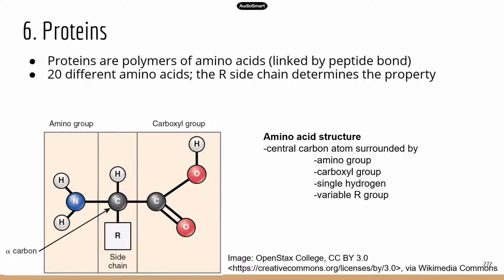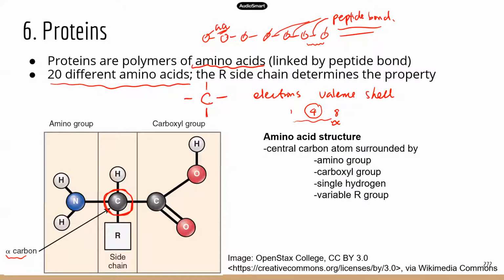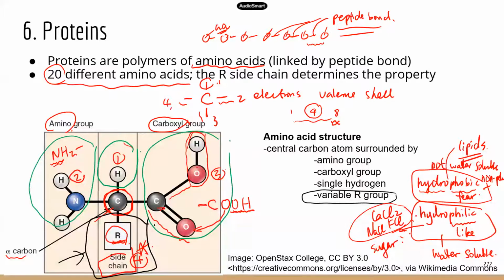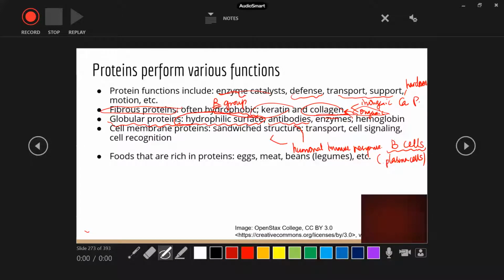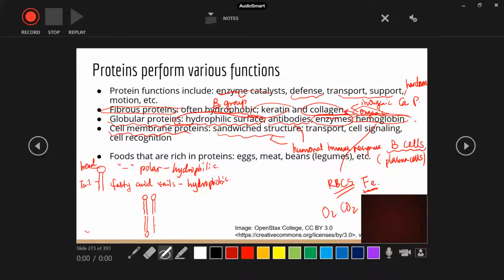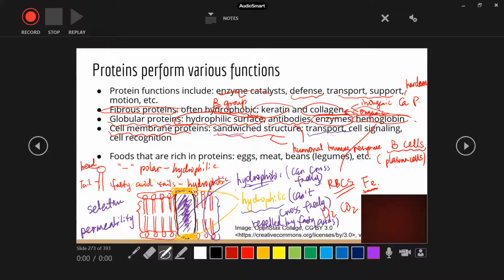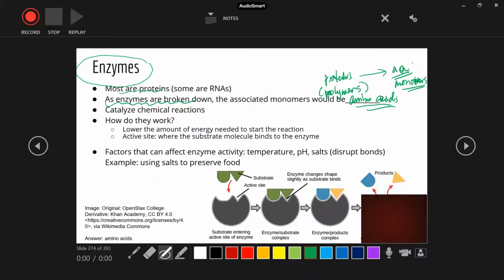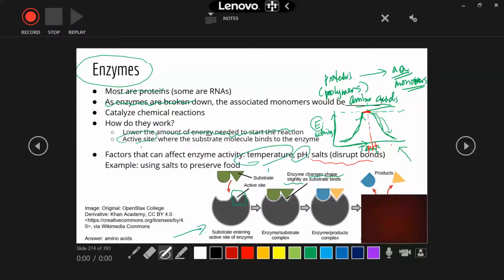Comprehensive ATI TEAS Science Review Lecture: Macromolecules Part 4_proteins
I forgot to mention foods that are rich proteins. But you can find the info on the second to last slide.  Obviously I did not even start on nucleic acids in this video as there's a lot about proteins to go over. It's better to be thorough because you never know what questions you will get on TEAS. Nucleic acids will be next time!